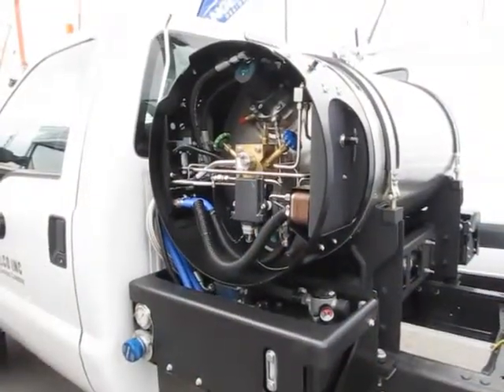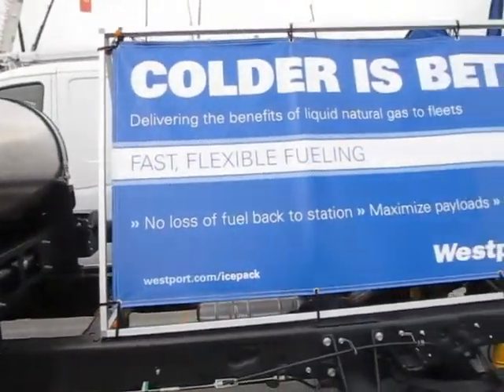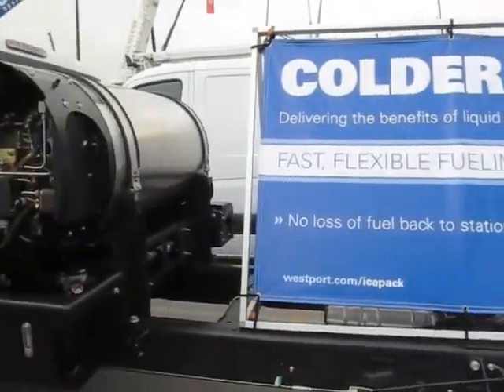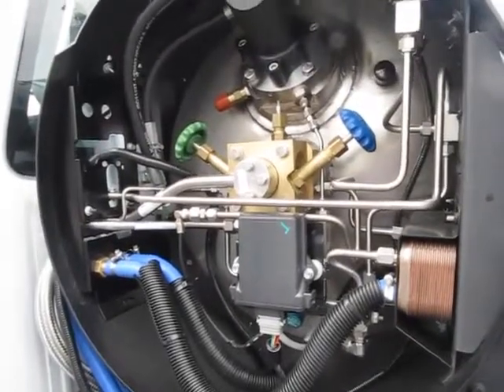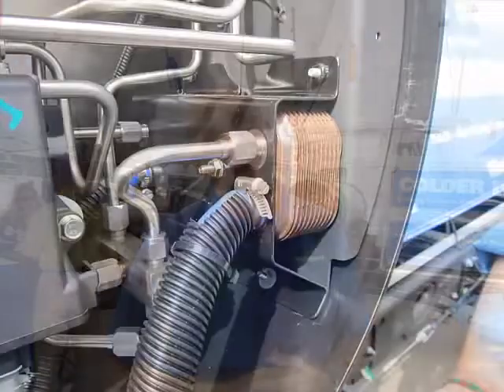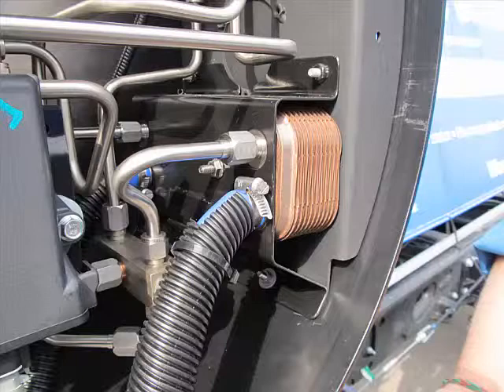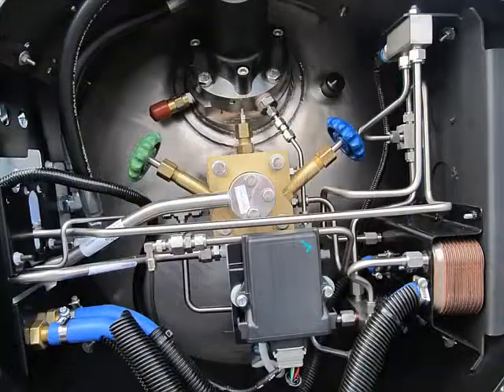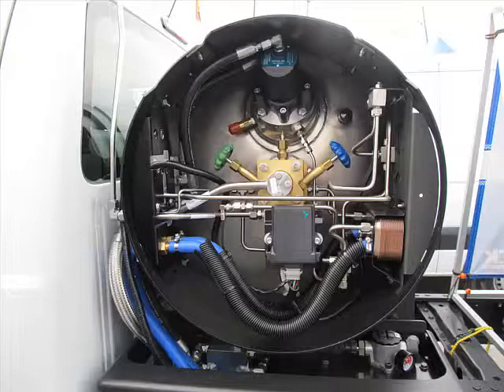The Best Of ICUEE - Westport Bi-Fuel LNG Engines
Westport's innovative new design incorporates a fuel pump into the tank, allowing a mid-size truck to run on LNG for a more efficient system (while also eliminating fuel-starvation issues common to CNG engines).